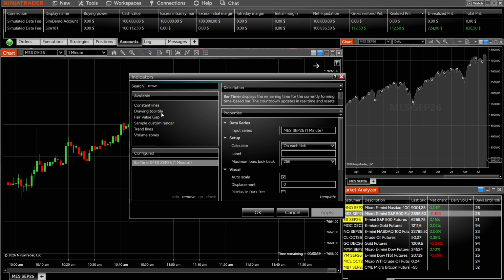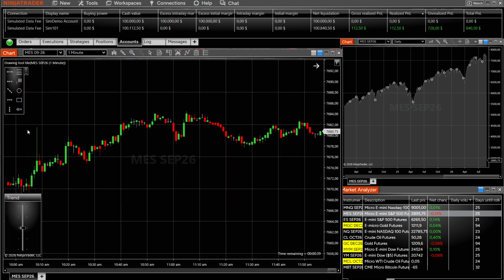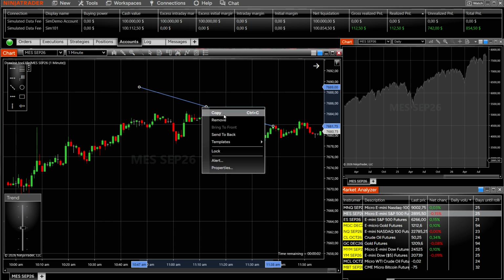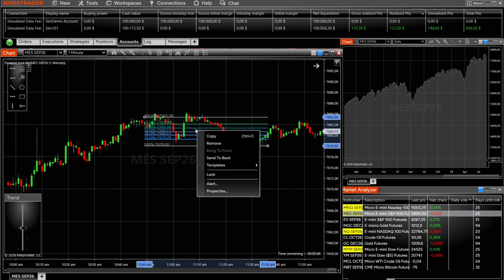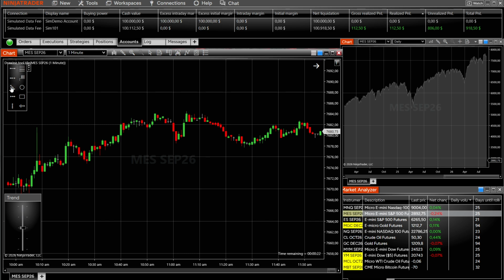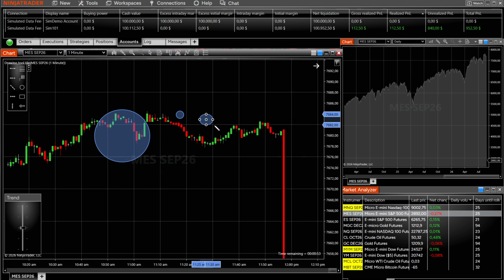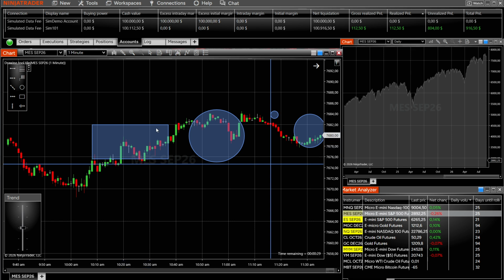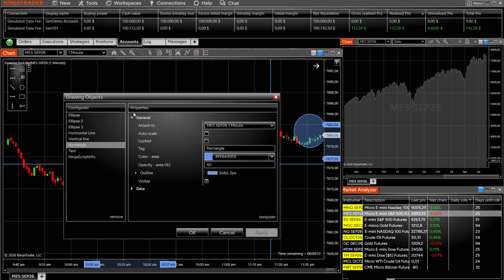How To USE DRAW TOOL TILE In NinjaTrader (QUICK & EASY) 2026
In this video, I'll show you how to use the draw tool tile in ninjatrader. This is a full guide on how to effectively utilize the drawing tools available in ninjatrader for your trading strategies in 2026. In case you've been trying to master the draw tool tile in ninjatrader, this is the video you need to see!